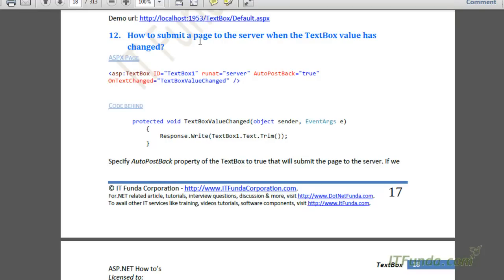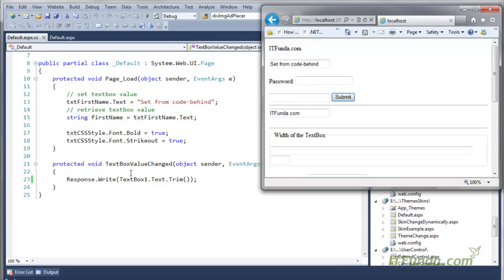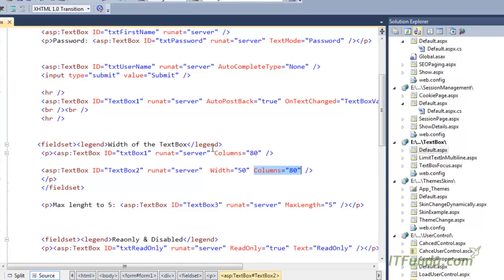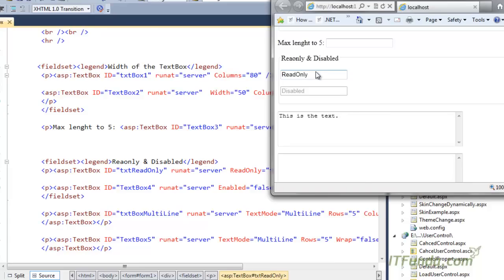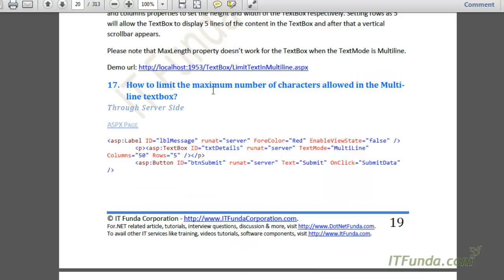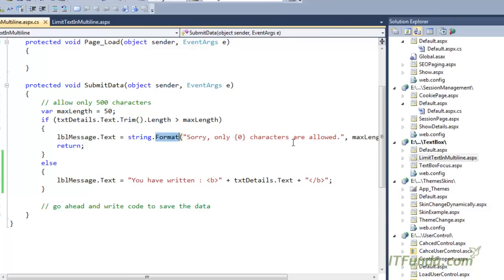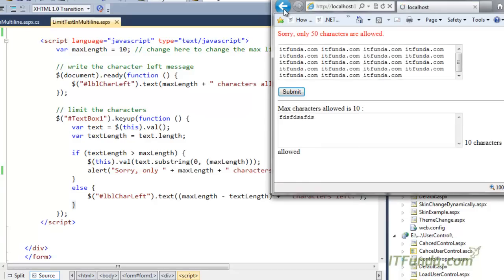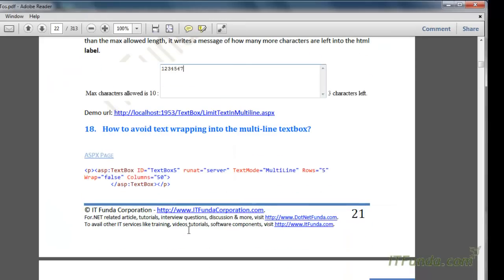Working with asp:TextBox control and multi line asp:Textbox Control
How to submit a page to the server when the TextBox value has changed?

How to specify the width of the TextBox?

 How to specify the Maximum characters allowed for the TextBox?

 How to make the TextBox readonly or disabled?

 How to display a multi-line textbox and specify the height and width of the textbox?

 How to limit the maximum number of characters allowed in the Multi-line textbox?

 How to avoid text wrapping into the multi-line textbox?